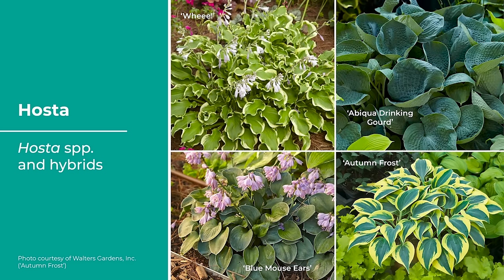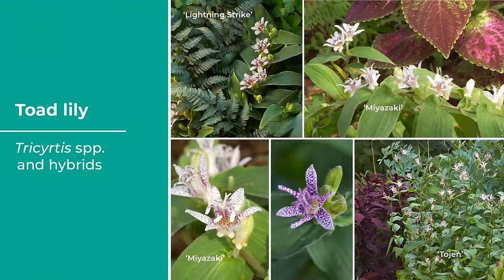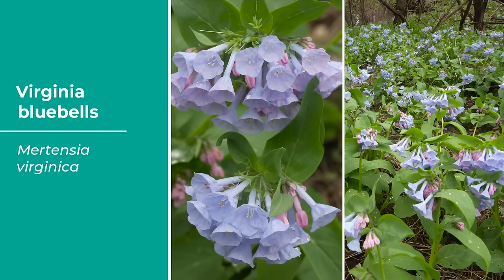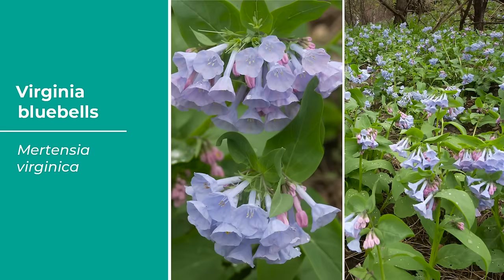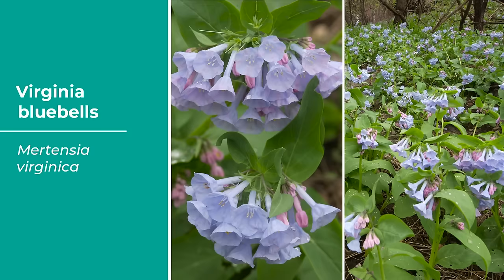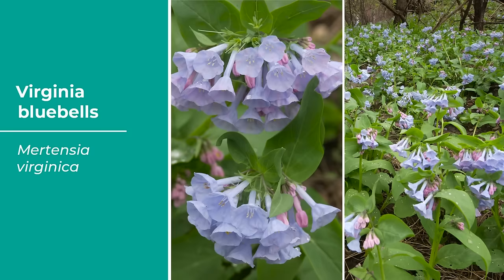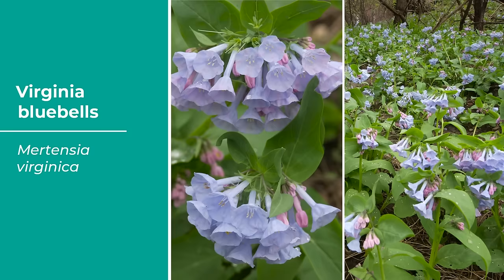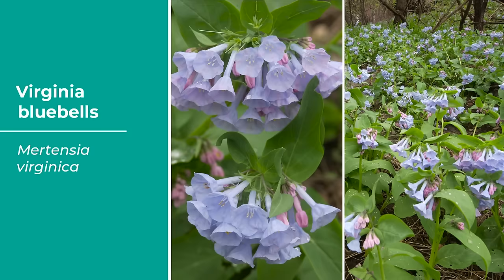Powerhouse Shade Plants for the Garden | Garden Gate Seminar Series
Wishing your shade garden had more color? We'll show you how to add color and texture to any shady spot and introduce you to the shade plants we can’t live without in this Powerhouse Shade Plants seminar.